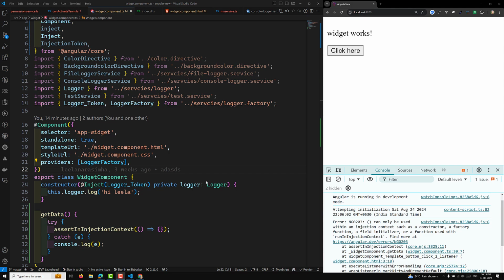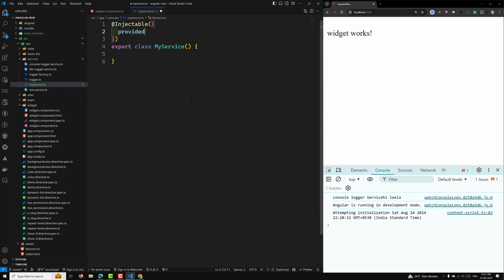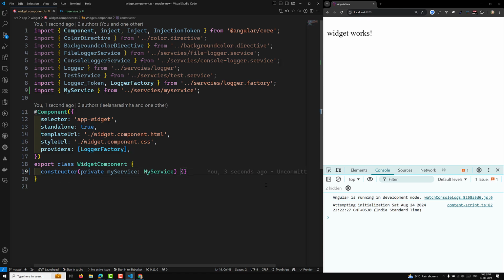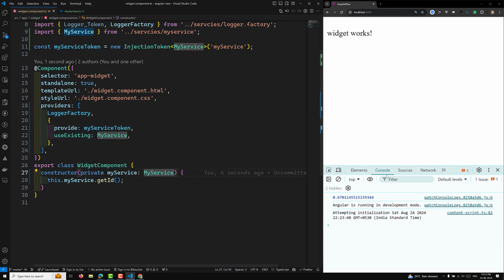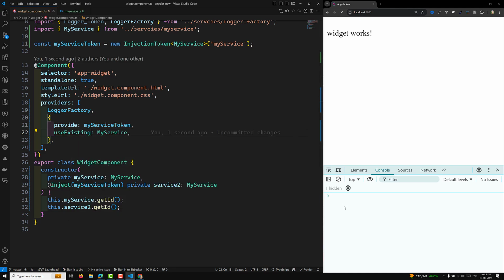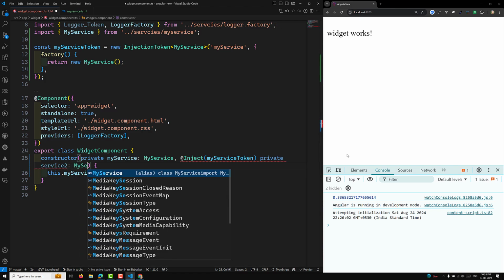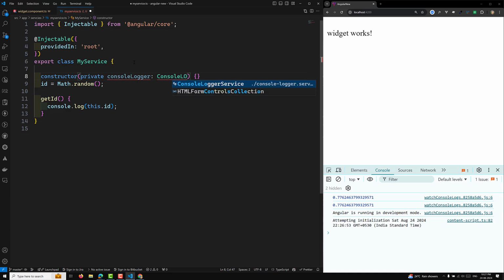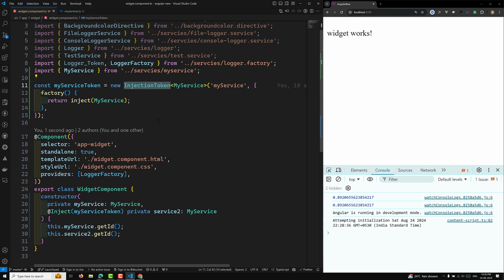61. Understanding Angular InjectionToken with Real-World Scenarios and the injection runtime context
In this video we will see Understanding Angular InjectionToken with Real-World Scenarios and the injection runtime context